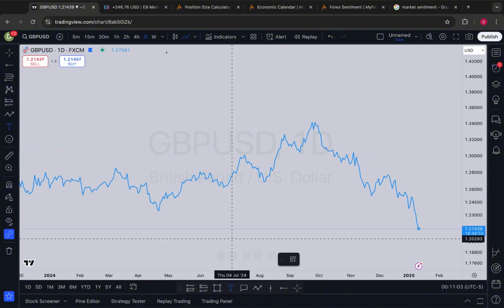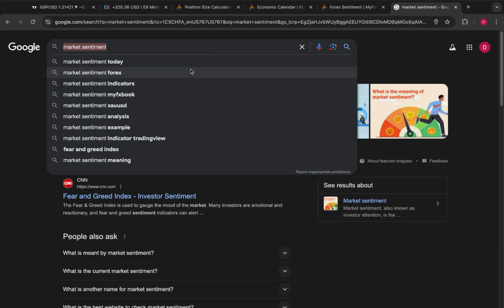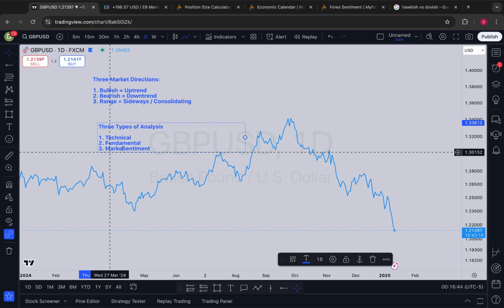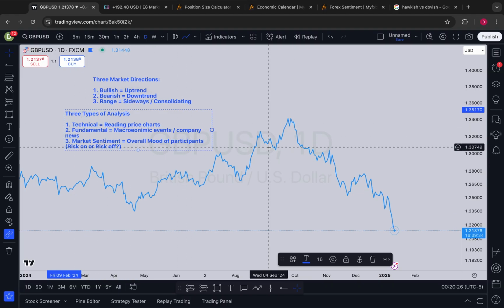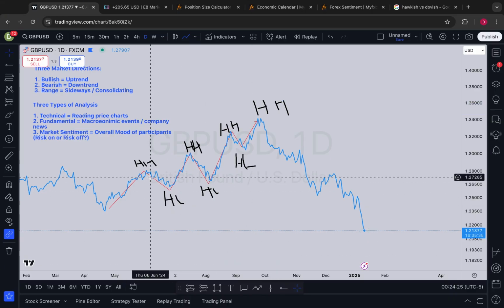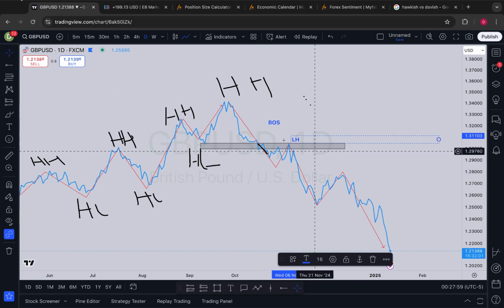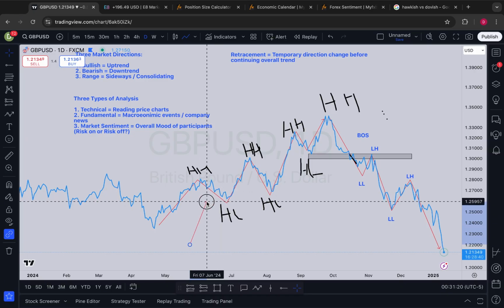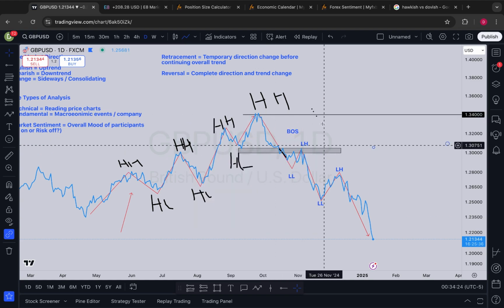EP. 2 - Market Direction